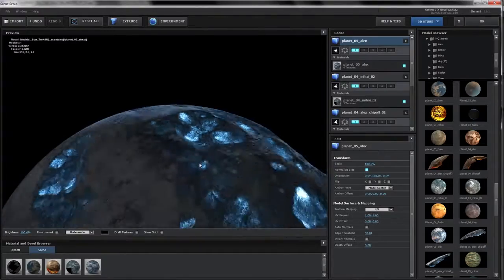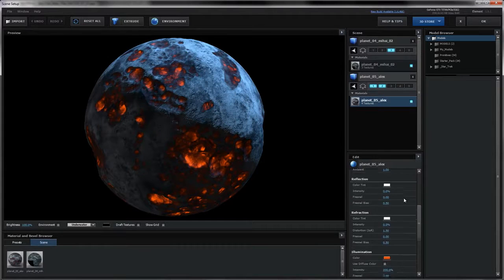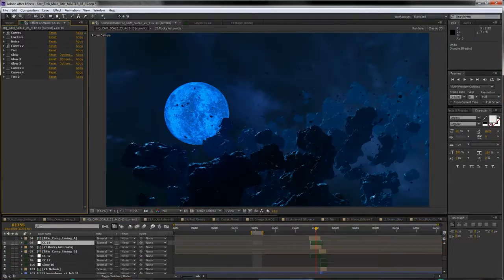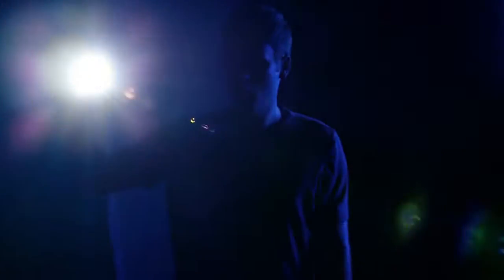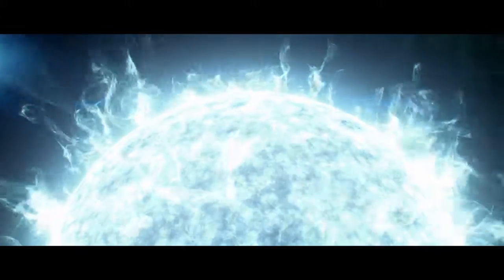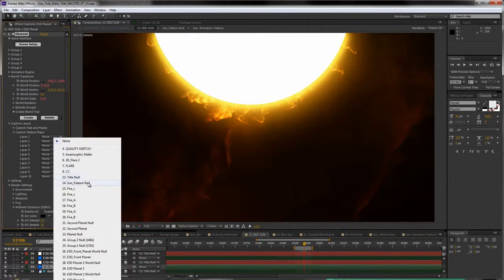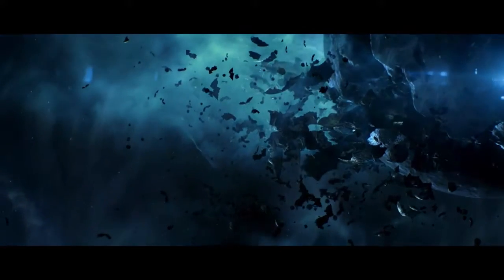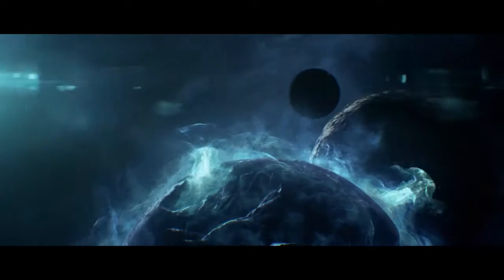142 - BTS: Star Trek Titles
Behind the scenes look into creating the Main Titles for Star Trek Into Darkness
Find out how we pushed Element 3D to the limit.